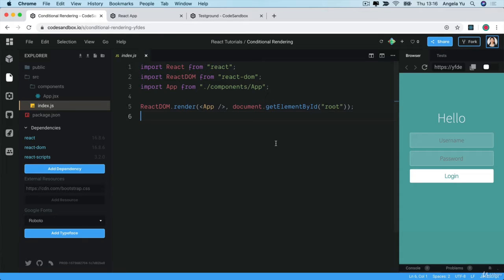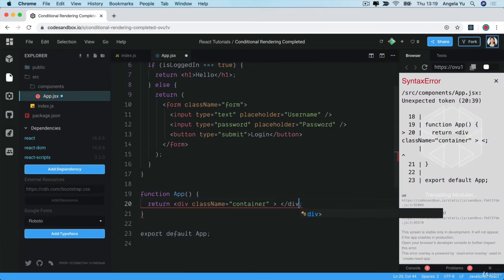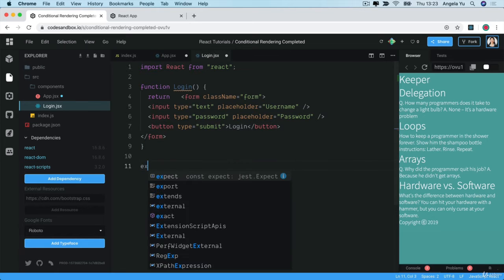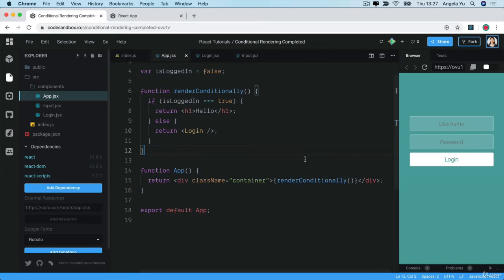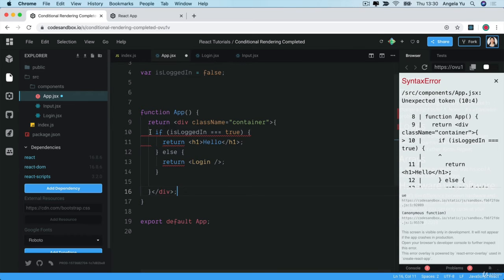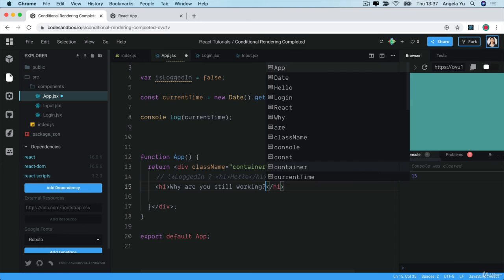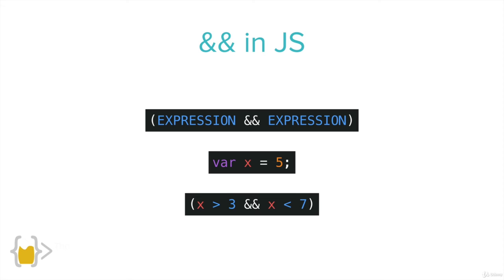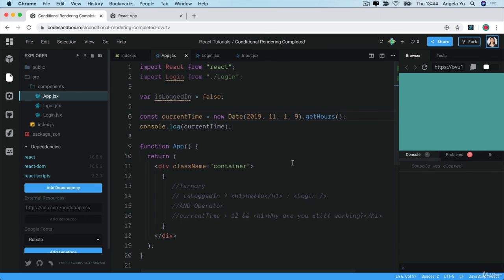27 React Conditional Rendering with the Ternary Operator & AND Operator